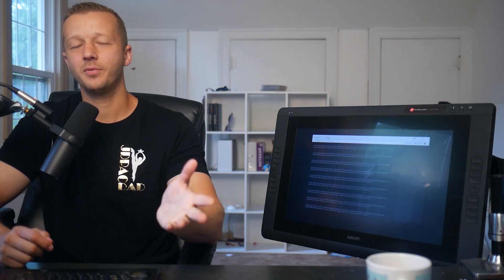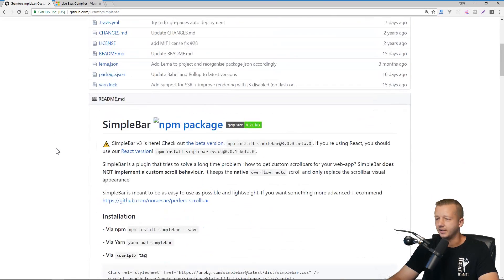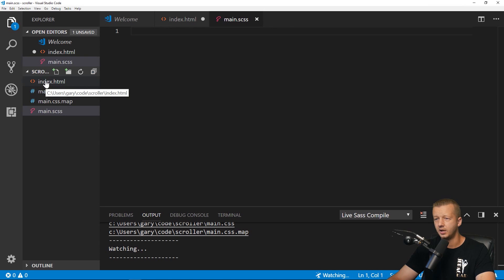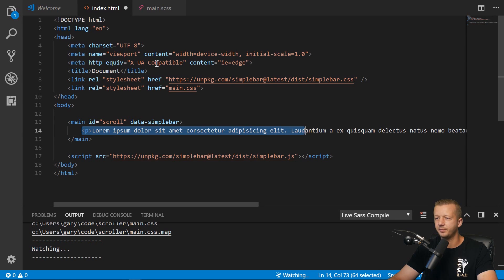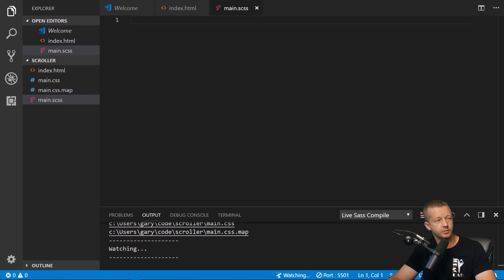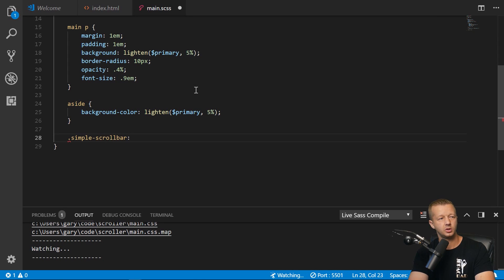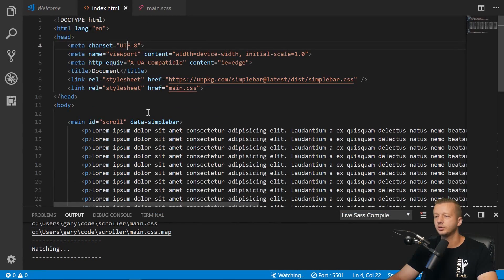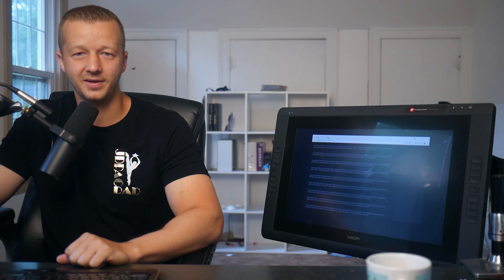Quickly and Easily Create Custom Scrollbars that Look Awesome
Today's Question: Do you use a Mac or PC for design and/or coding?
-- In today's tutorial, we're going to use something called "simplebar" to very easily create custom scrollbars. This will help us get rid of the "one size fits all" default scrollbar, and create one that's more cohesive and consistent with your UI design.